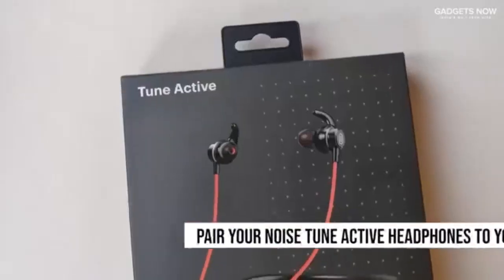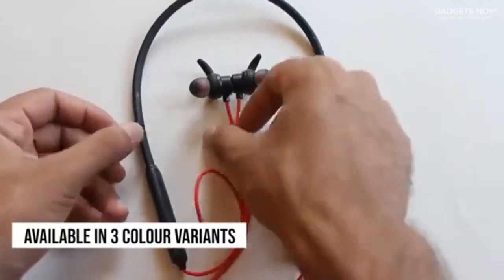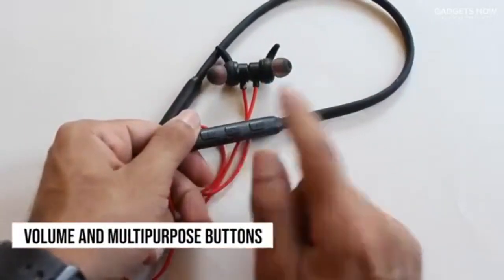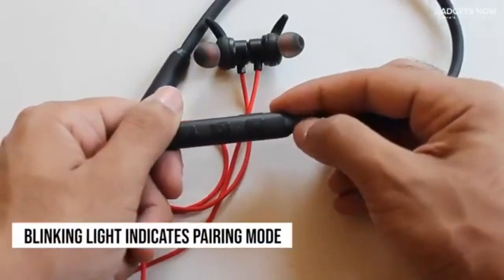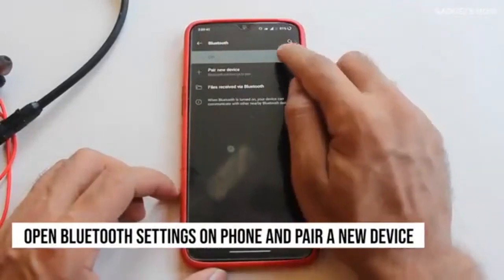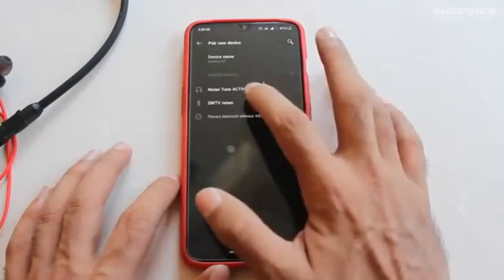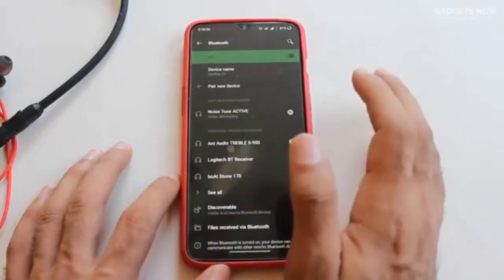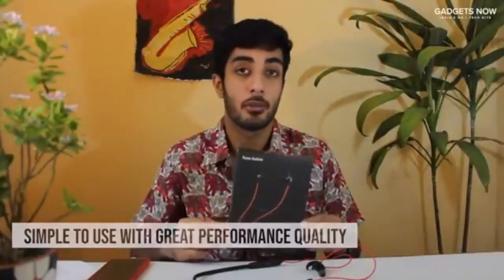Best Bluetooth Wireless Headset With Mic | Noise | Amazon India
- 10 Hours of Playtime: Enjoy music for days without the need to recharge your Tune Active. Better Sound with Bluetooth 5.0: Enjoy better sound, more stable connections and increased wireless range with the latest Bluetooth 5.0 technology. Silicone Wingtips Ergonomically designed silicone wingtips make Tune Active earbuds Secure Fit with comfortable enough for all day wearing and secure enough for sports.